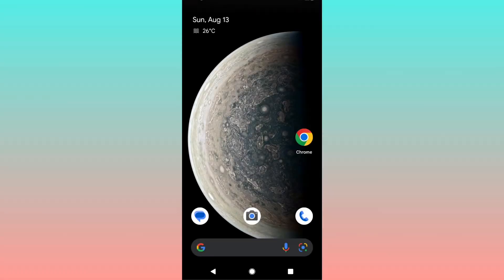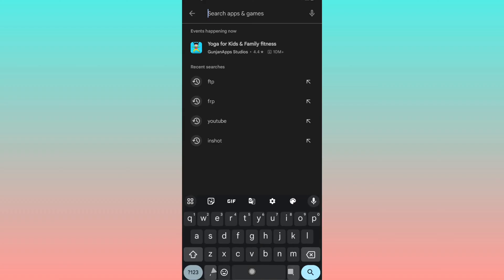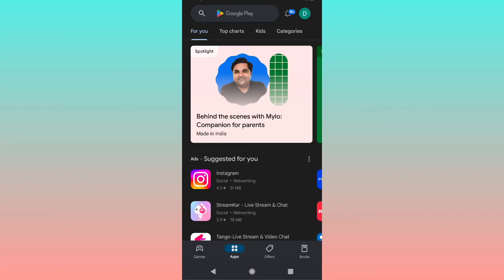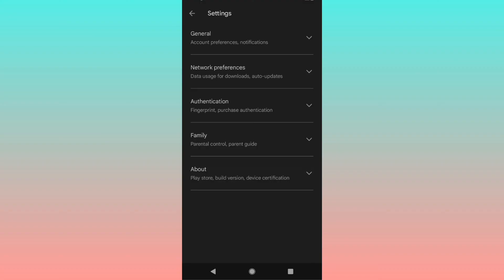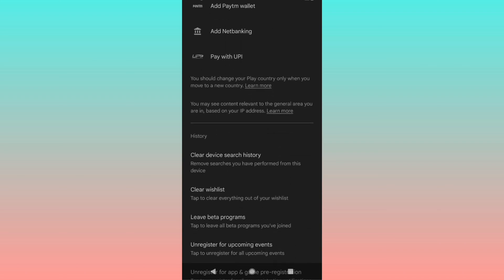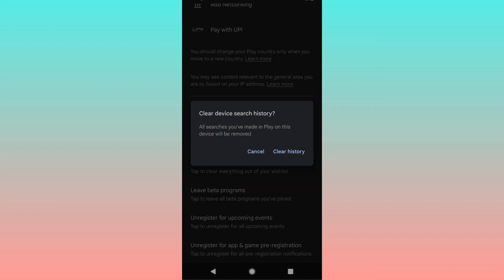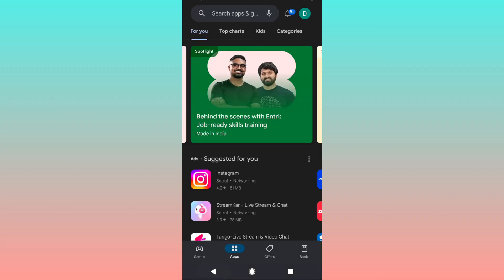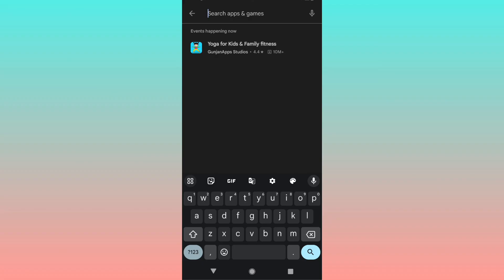How to Clear Recent Search History in Google Play Store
Learn how to clear the recent search history from the Google Play Store app on your Android device. If you've searched for any application or term in the search bar, the Play Store will record it in history.

You can access the Google Play Store's History section from the General tab under Profile and easily clear the recent search history.